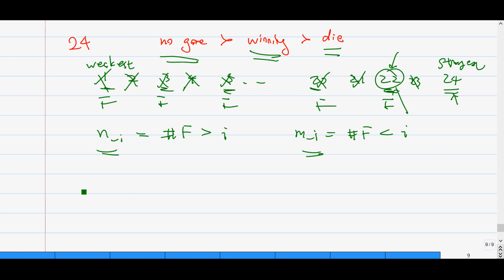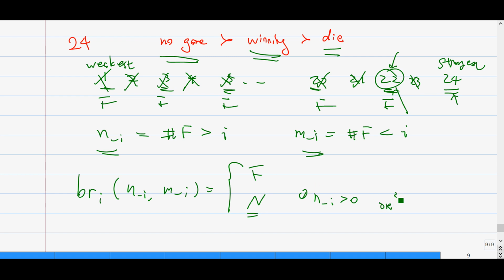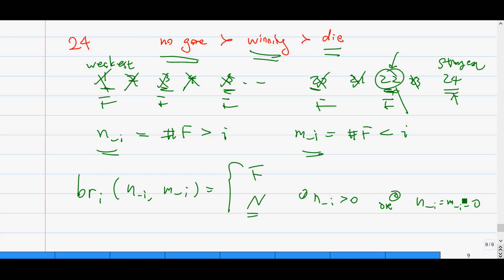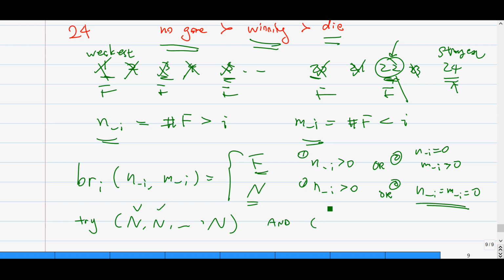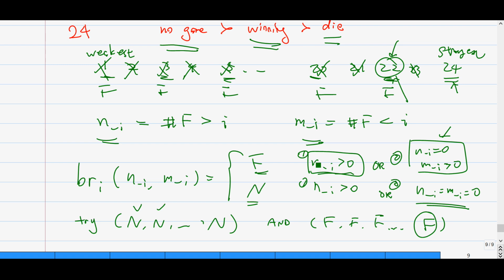ECO206 - How to solve the Hunger Games problem?